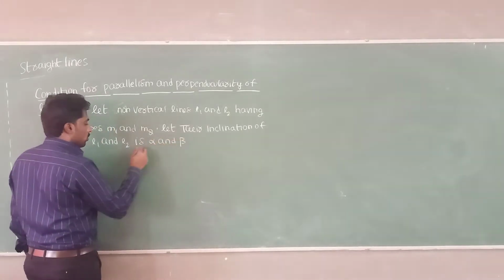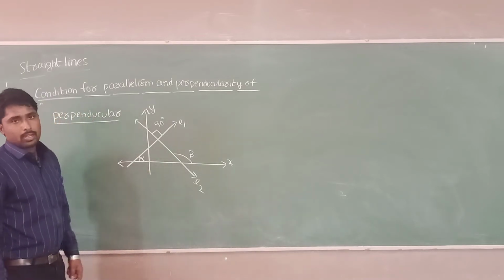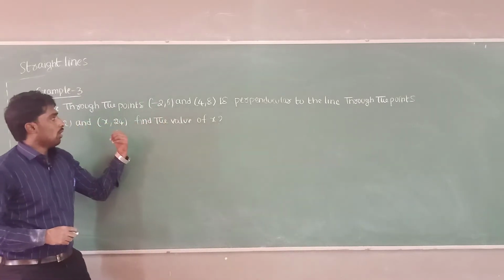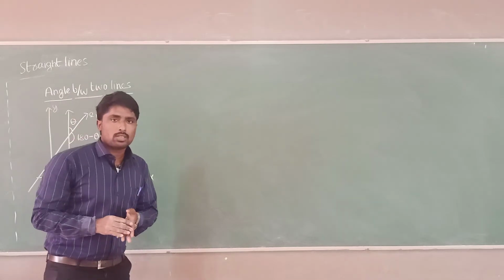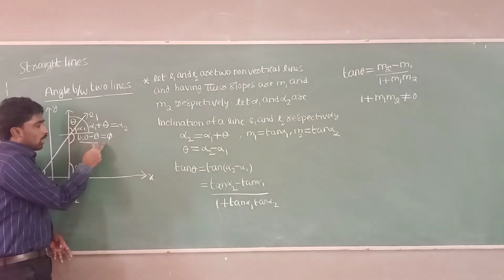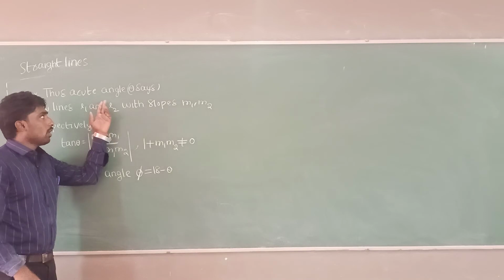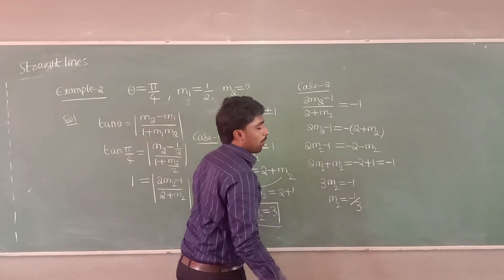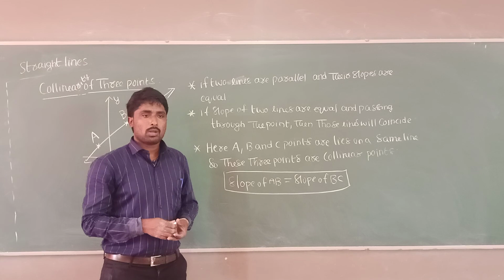Straight lines class2 by PSV